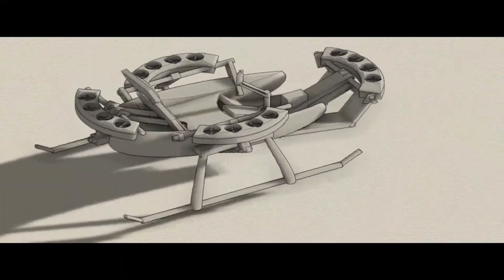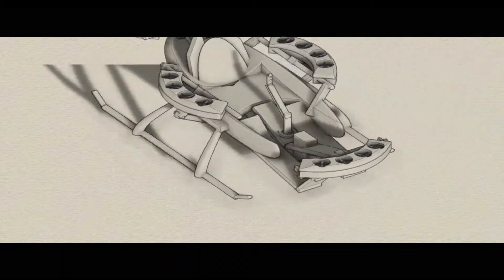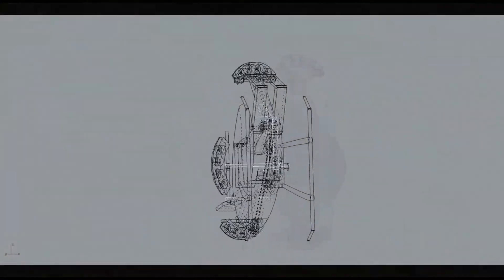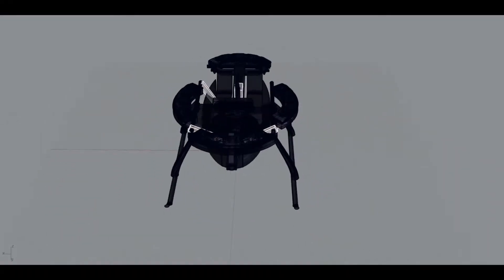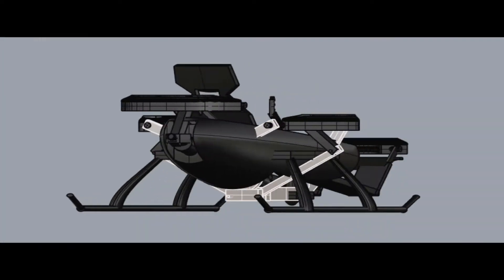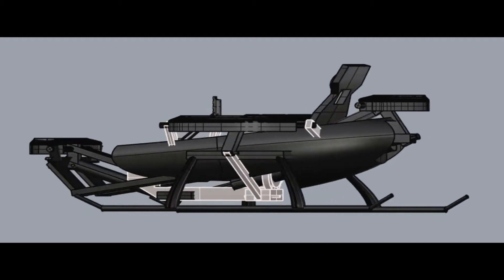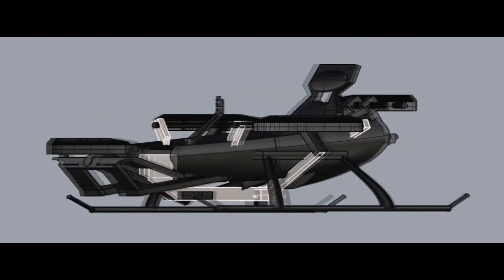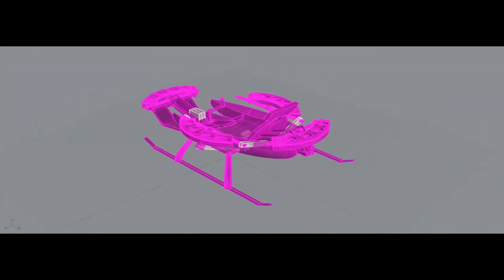Flying Car "Mouse" Has Saftey System Props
The Idea is that One Propeller From Each Side of the "4 Propeller Arm" Is Connect Evenly To A Lipo Battery.  That Way When One Engine Or Battery Fails, The "4 Propeller Arm" Turns Into A "3 Propeller Arm" The Thrust Is Evenly Divided On The Sides Of The Mouse To Catch You If One Prop Battery Fails.
So If One Prop Goes Out, The Three On Each Arm Make Up For the Lost Thrust "Evenly Distributing Your Weight" So You Don't Fall!!!

Also This Is A Mechanically Controlled Vehicle, Solar Flares and Interference Can Not mess Up The Controls.